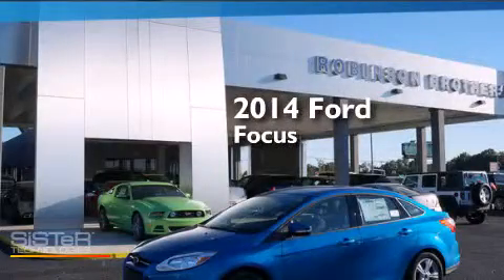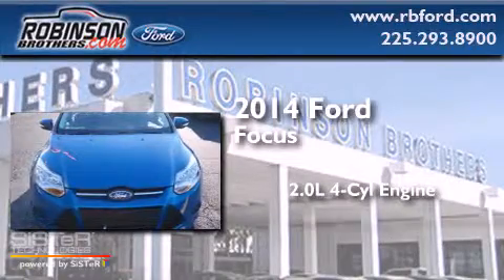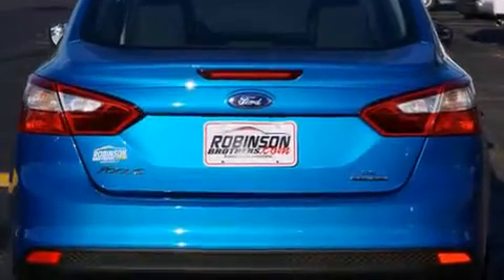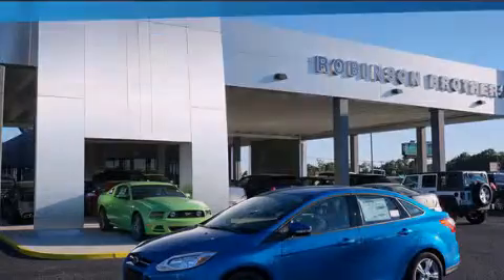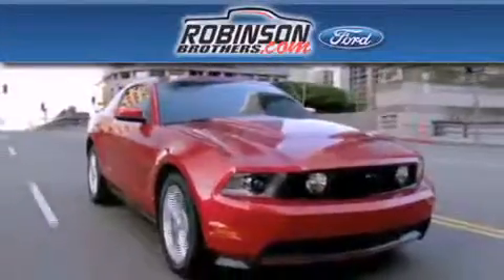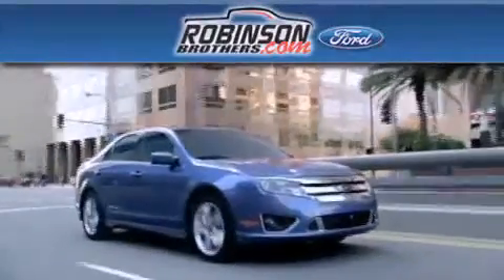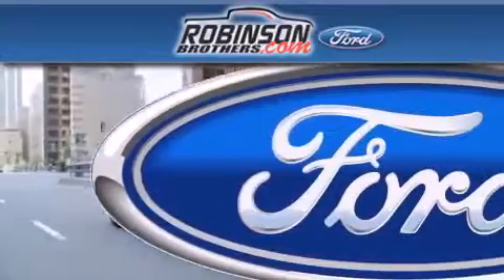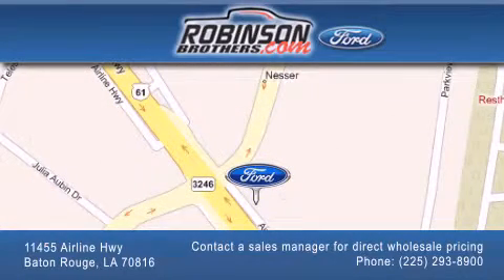2014 Ford Focus Baton Rouge LA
Have questions ? We've been honored to serve the Baton Rouge LA area , we promise that your experience at our dealership will exceed your expectations ! Year : 2014 Make : Ford Model : Focus Engine : 2.0L 4Cyl Trans . : Automatic Exterior : Blue Candy Metallic Miles : 1 Interior : Charcoal Blk Cloth Seats Stock : 128FC4 Robinson Brothers Ford Please contact a sales manager for direct wholesale pricing! 11455 Airline Hwy Baton Rouge , LA 70816